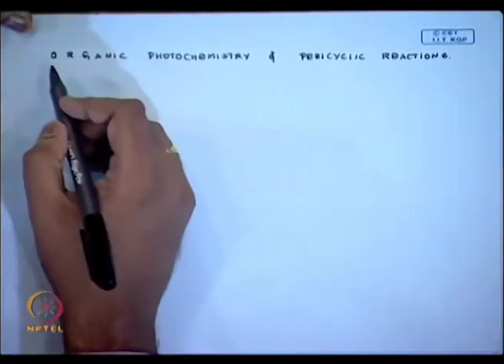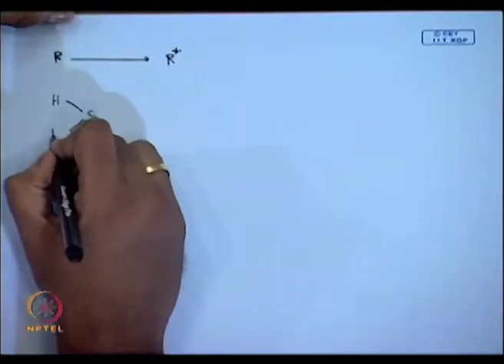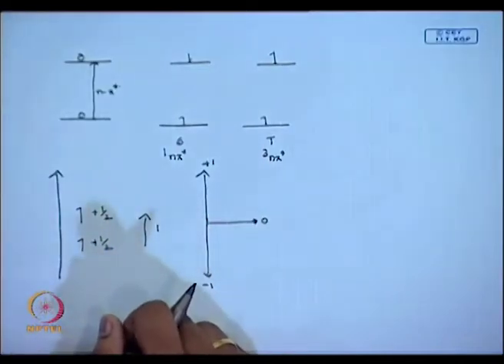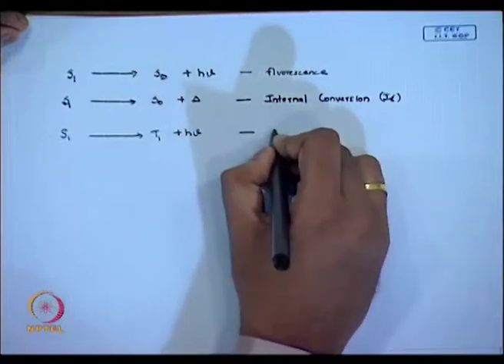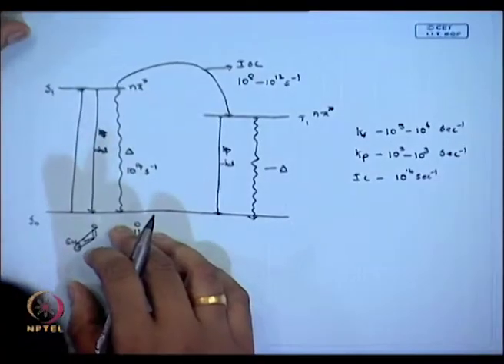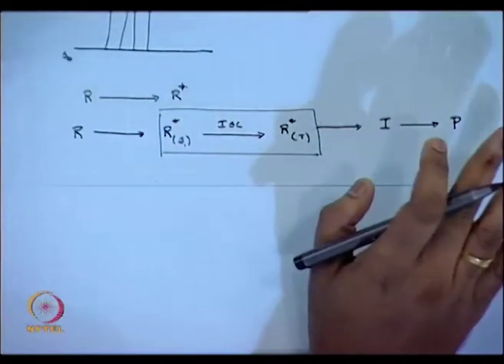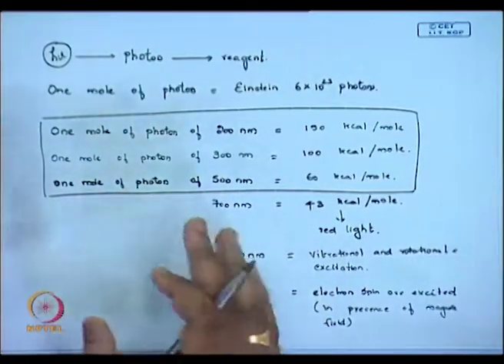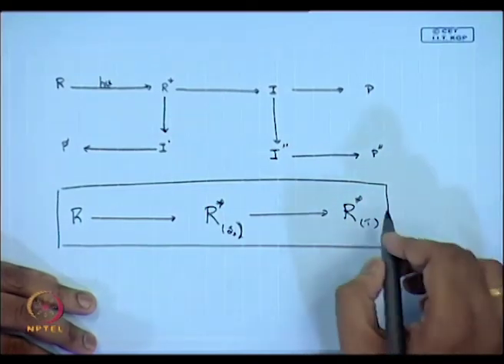Introduction to Organic Photochemistry